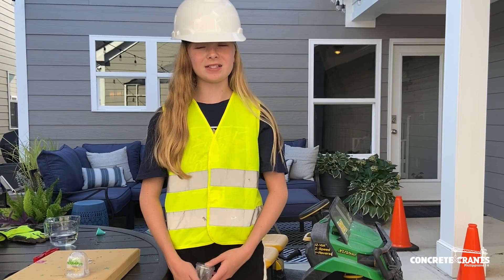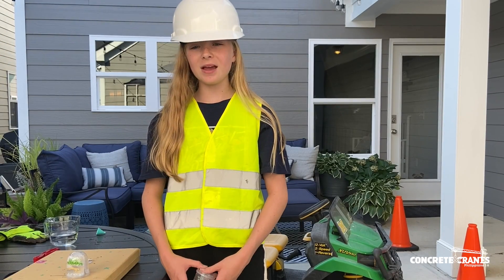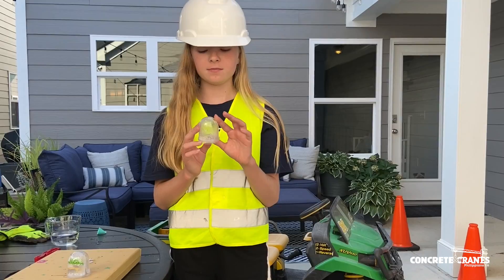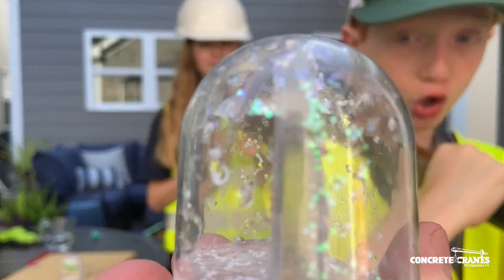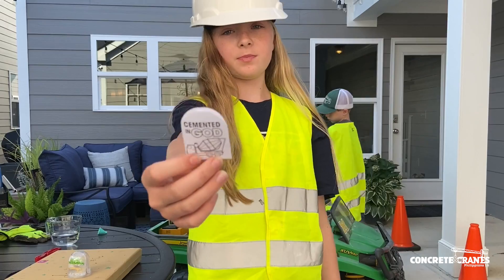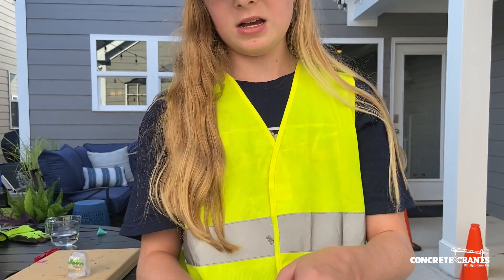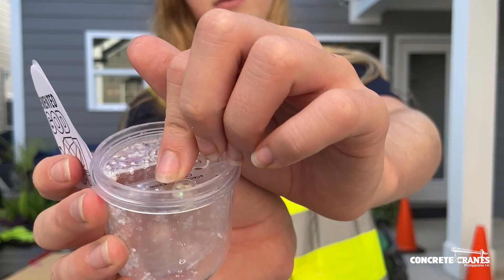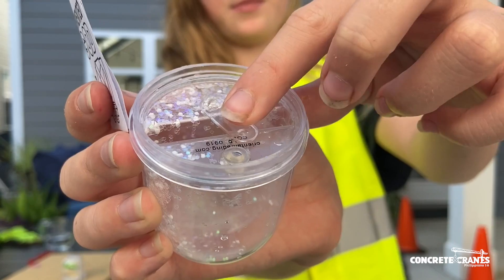VBS Day 4 Craft: Construction Water Globes